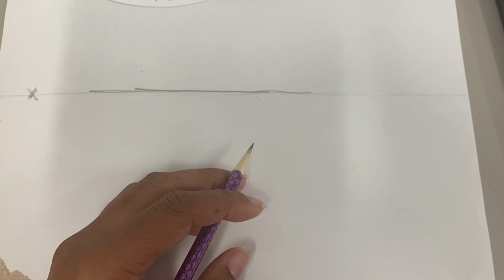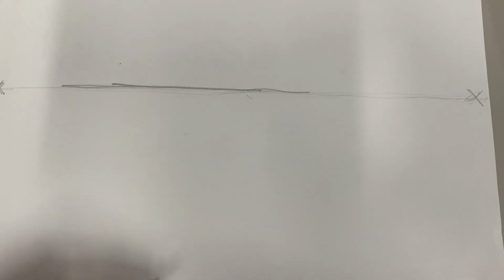2 Point Perspective